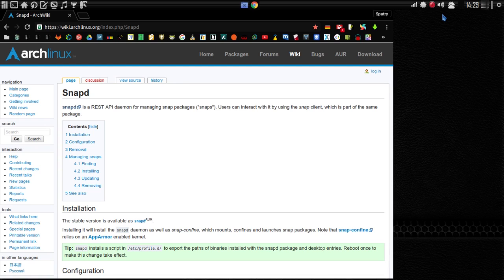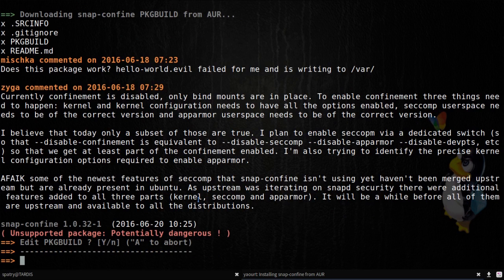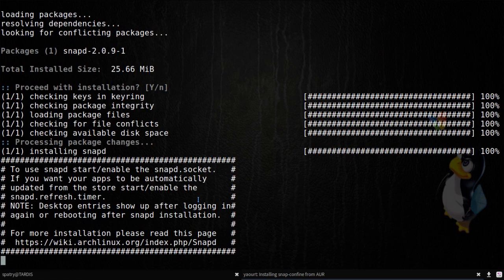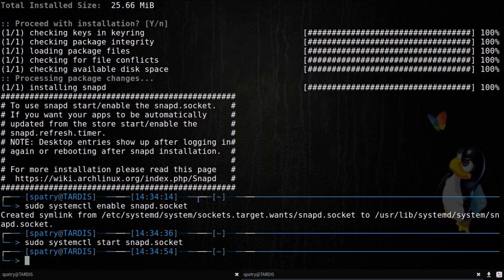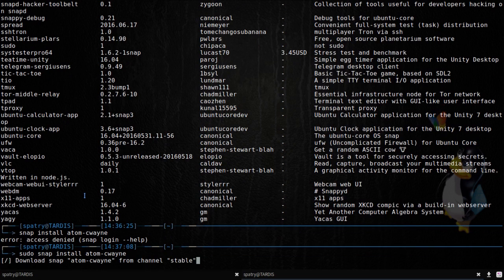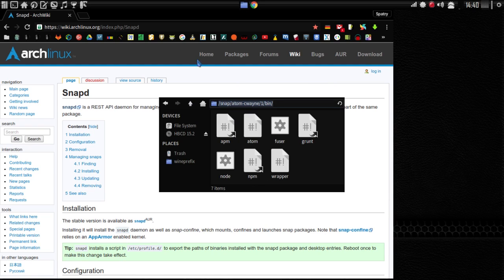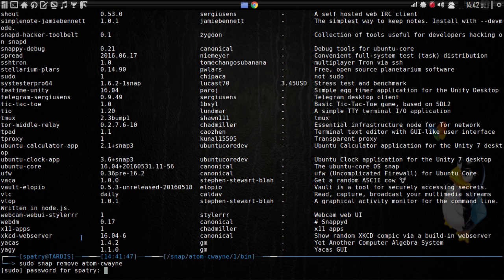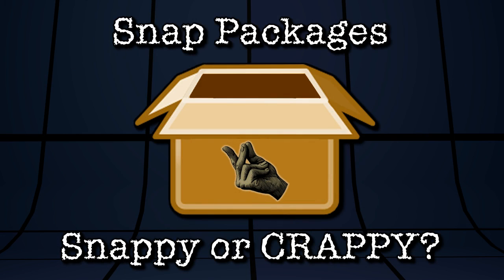Snap Packages: Snappy or CRAPPY?